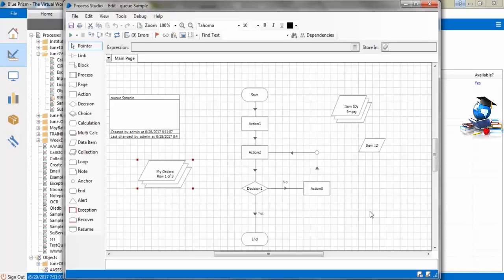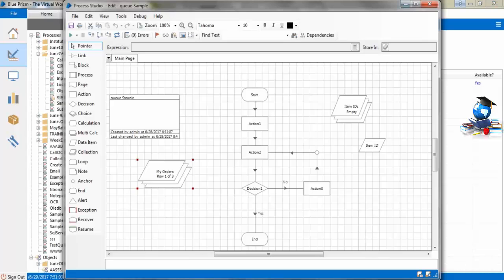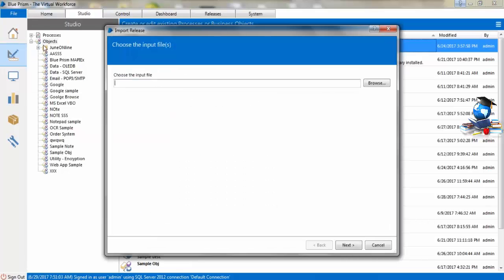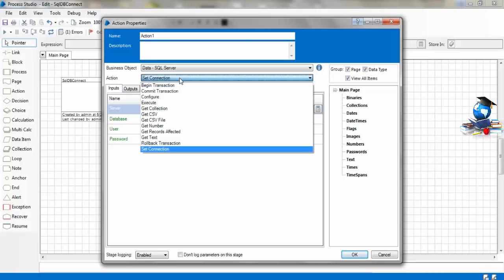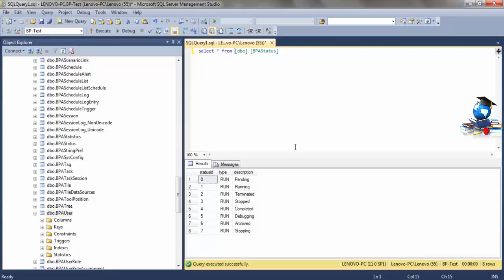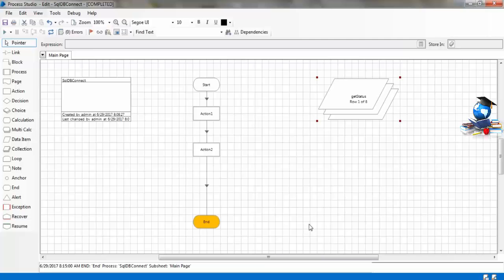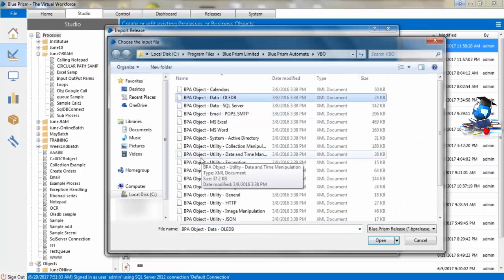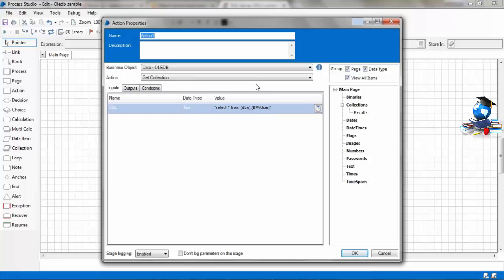RPA Blue Prism Tutorials | Database Concepts | RPA DB Connection